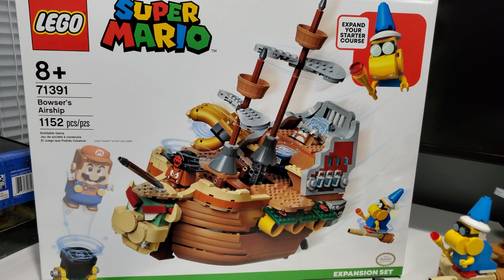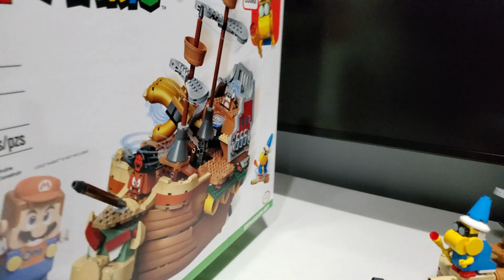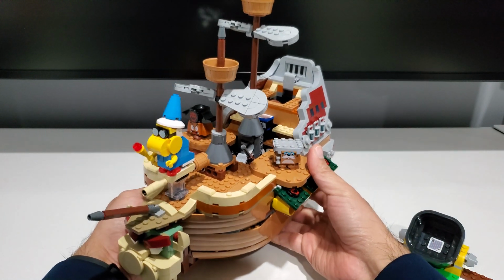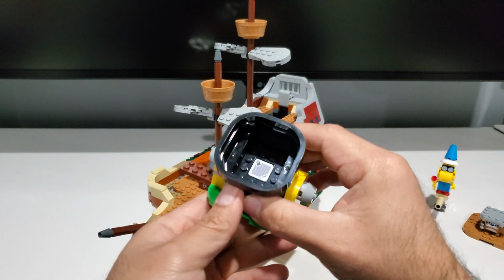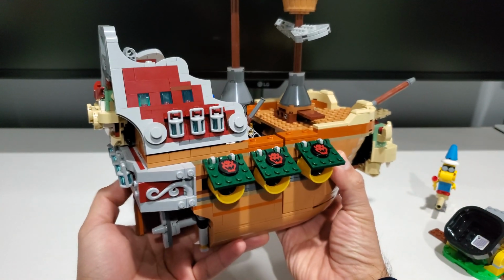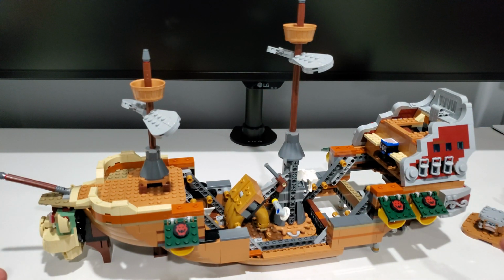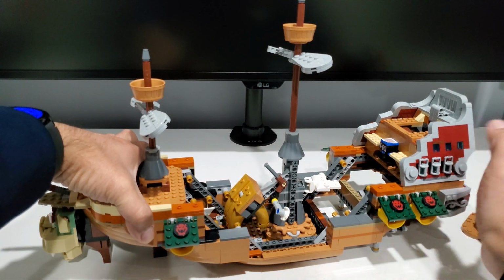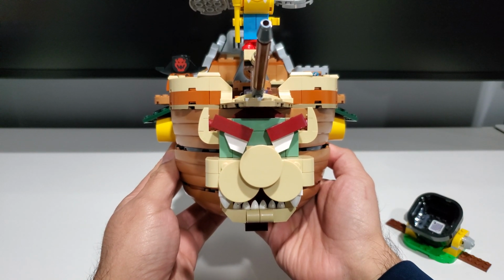Lego Bowser's Airship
Quick video about Lego Bowser's Airship from the Lego Super Mario series.